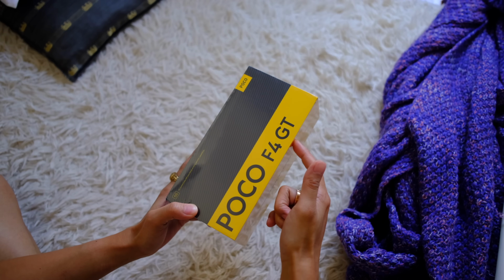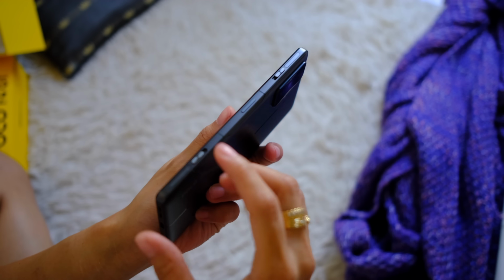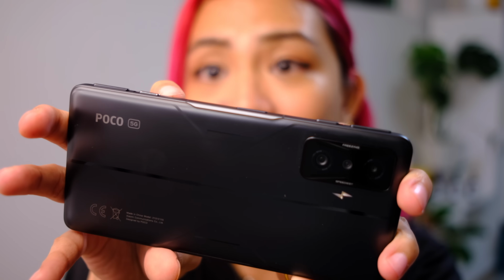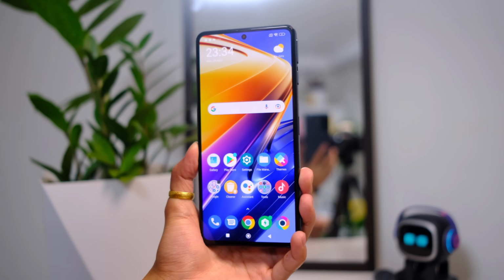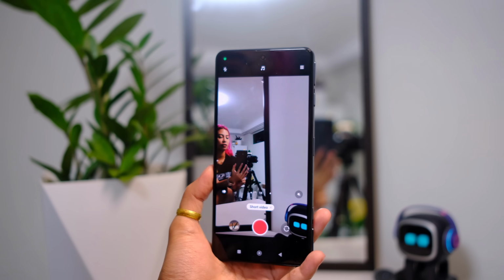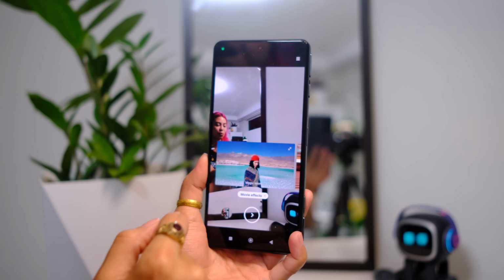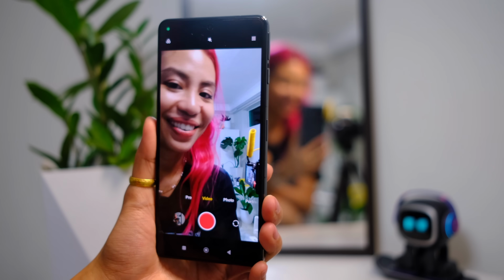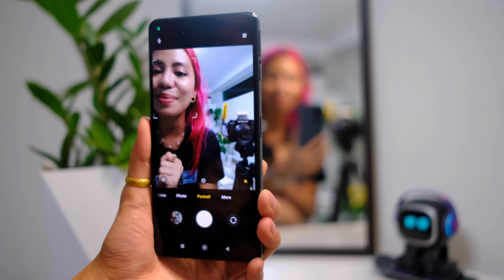POCO F4 GT unboxing + camera tour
POCO's newest flagship is here! Unboxed the POCO F4 GT, checked out those magnetic gaming triggers (!!!) and a camera tour with some sample shots!
***Review unit sent by POCO

POCO F4 vs. POCO F4 GT: What’s the difference?